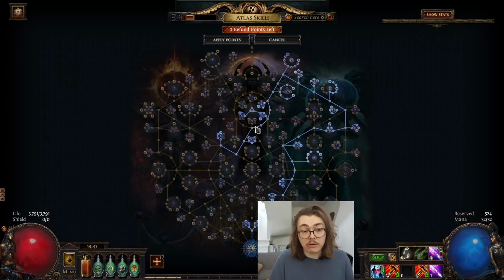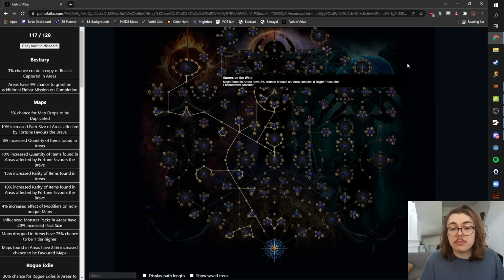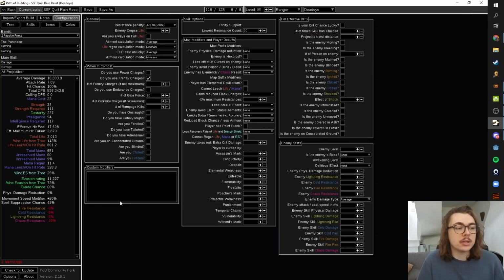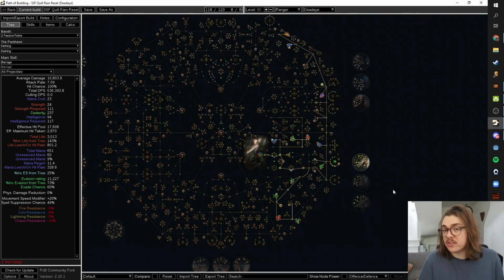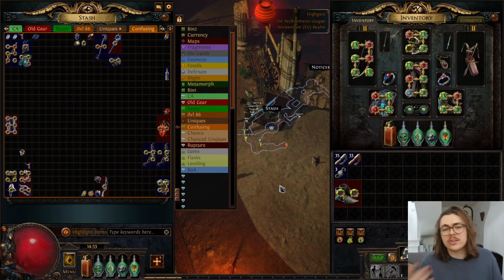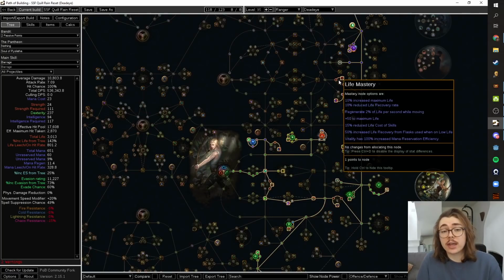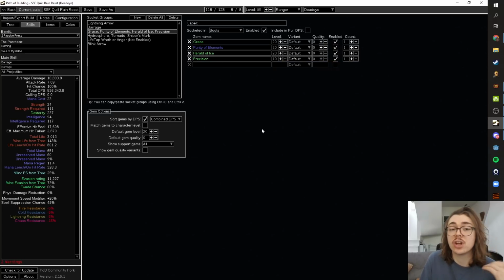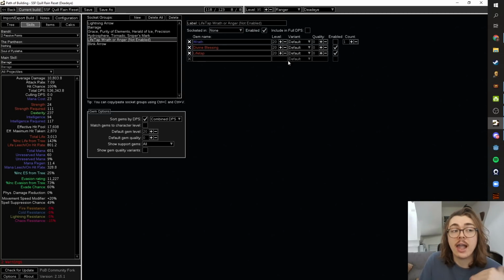3.17 Quill Rain + Precise Technique Budget Showcase & New Series Announcement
After some tinkering I'm feeling confident in the potential strength of Trinity flat ele stacking Quill Rain Bow builds, so much so that I'm going to reset my SSF completely to start a follow along SSF Bow series all around Quill Rain Lightning Arrow Deadeye.

My Planned Atas Tree shorturl.at/mEGSX